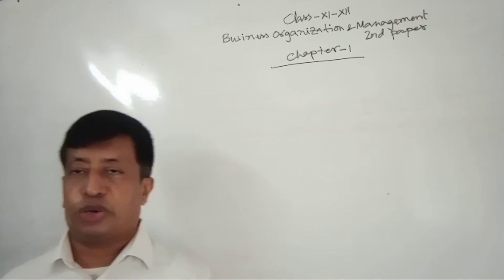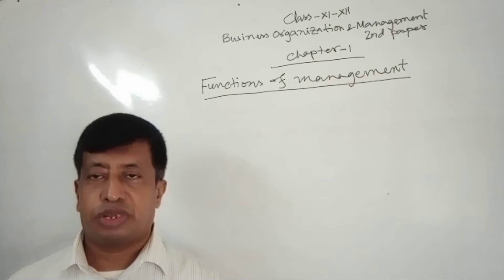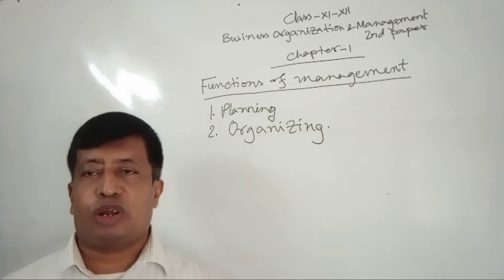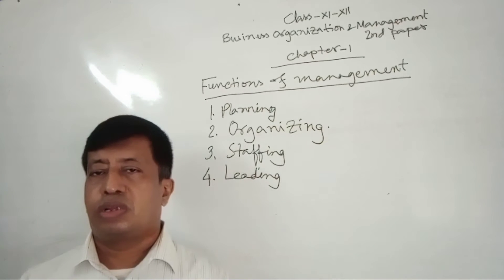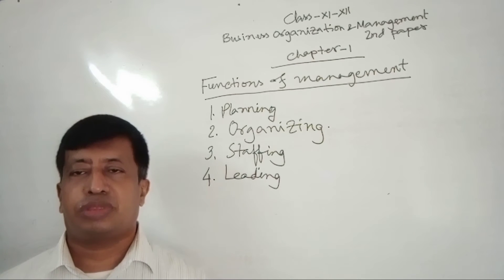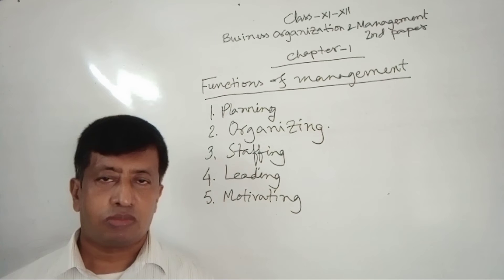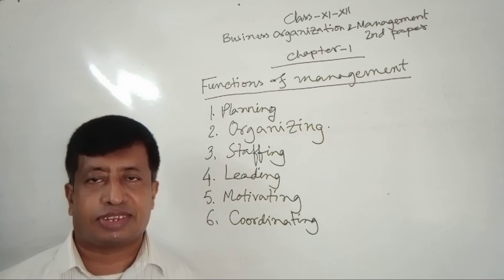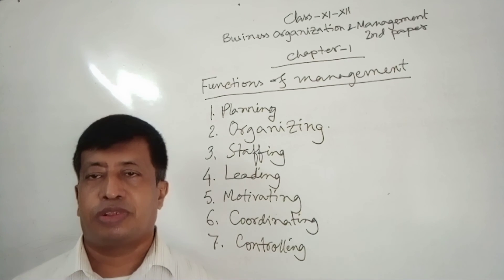Class XI-XII BOM 2nd paper Chapter-1 Functions of management